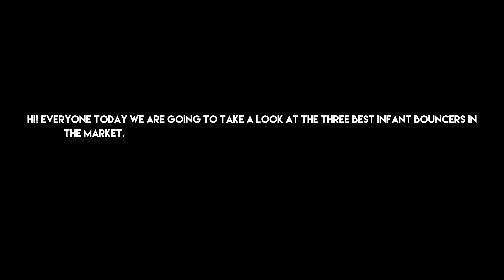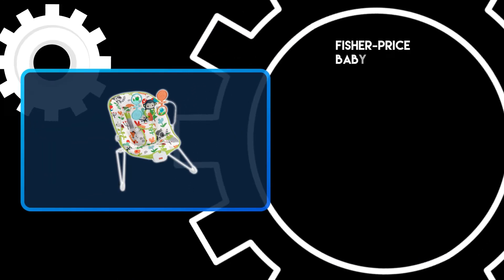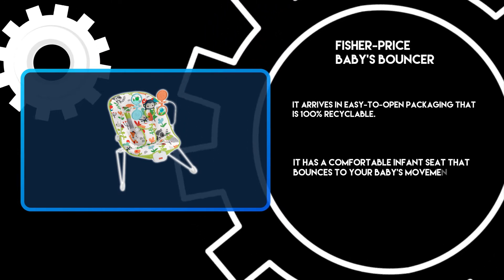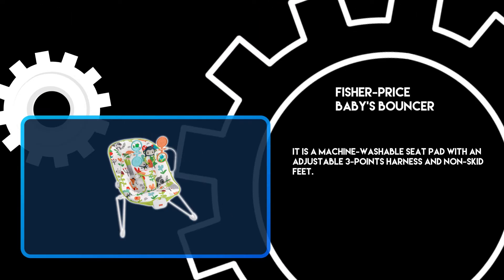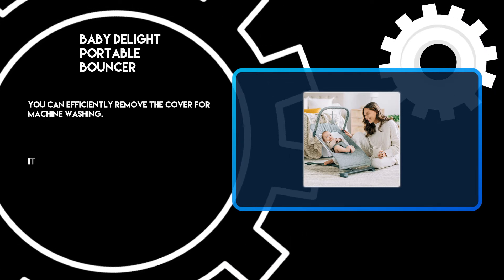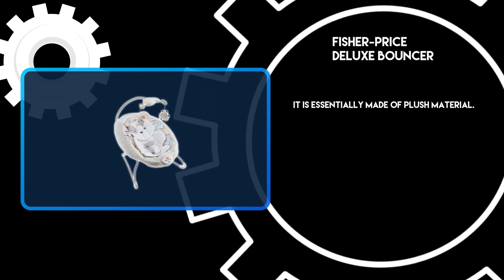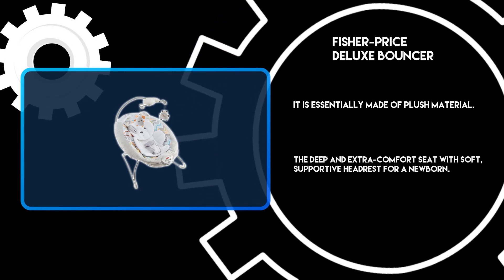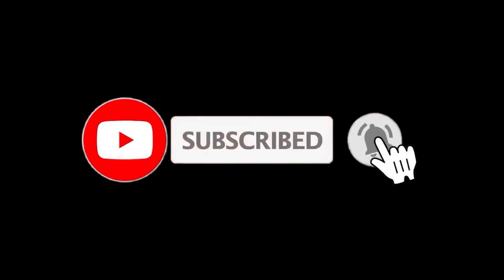Best Infant Bouncers to Buy You Some ‘Me Time’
Follow the links given below to check the product prices:

 Fisher-Price Deluxe Bouncer:

Baby Delight Portable Bouncer:

Fisher-Price Baby's Bouncer:

0:00​​  Best Infant Bouncers to Buy You Some ‘Me Time’
0:22  Fisher-Price Baby's Bouncer
0:54  Baby Delight Portable Bouncer
1:19  Fisher-Price Deluxe Bouncer
1:50  Closing Remarks & Subscribe To Our Channel